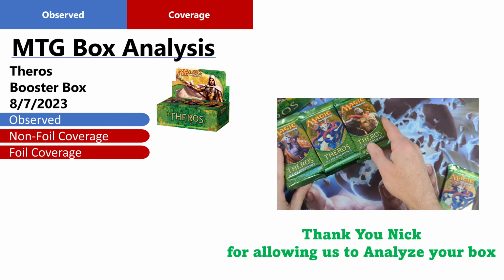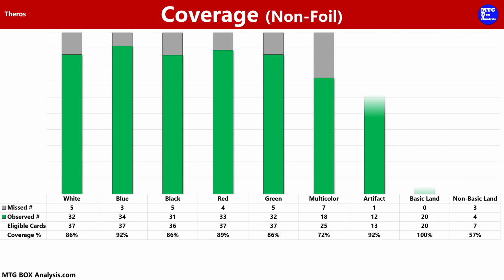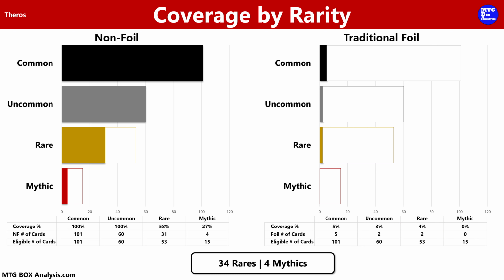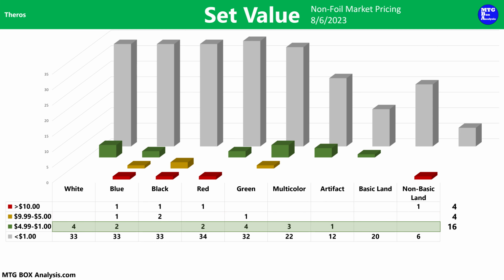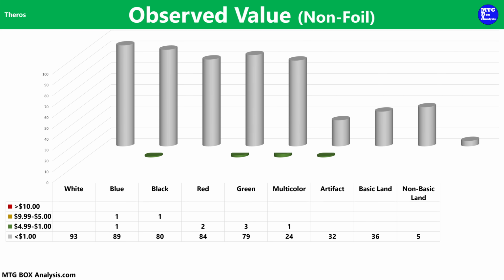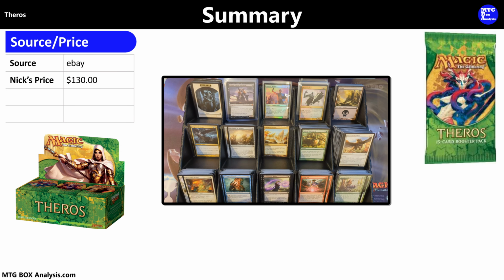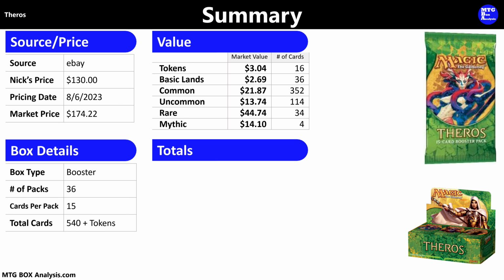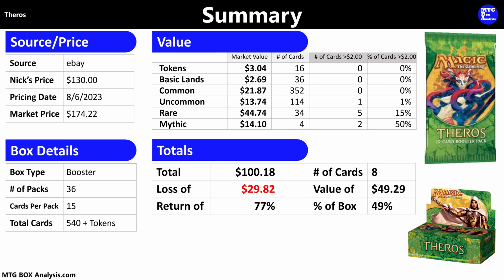Theros - Booster Box (Analysis Only)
Theros
Booster Box
Released: 9/27/2013
Pricing Date: 8/4/2023
Box Analysis: 32:49

Set Distribution, Observed Distribution, Set Coverage, Coverage by Rarity, Duplication, Set Value, Observed Value, Summary of Box Opening.

Troll and Toad is your one stop for all things TCGs. Purchase cards, booster boxes, and more from Magic: the Gathering, Yugioh, and Pokemon! Merchant items do not apply.